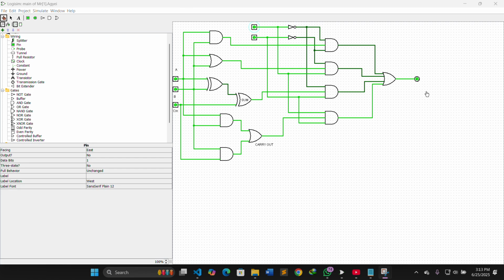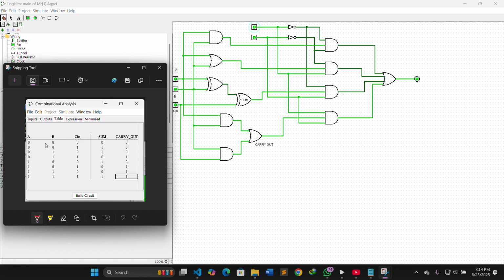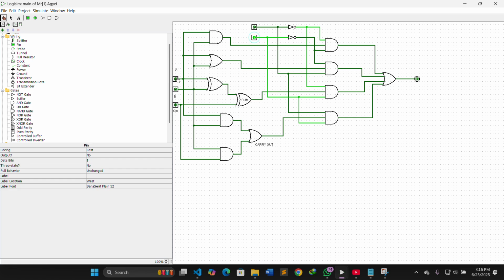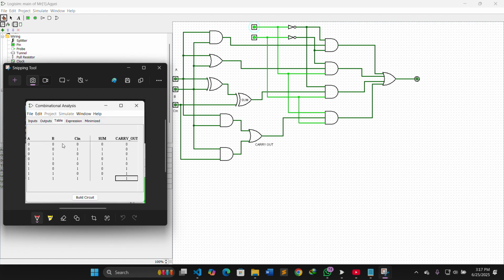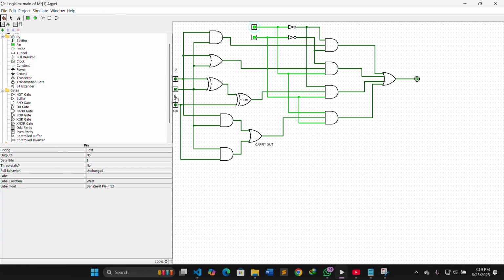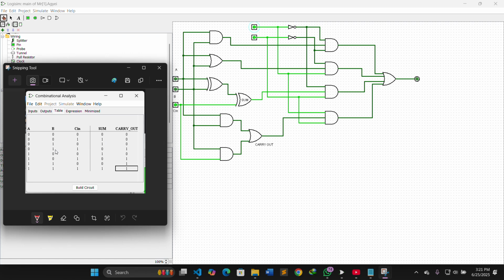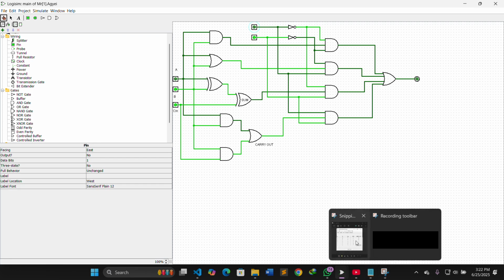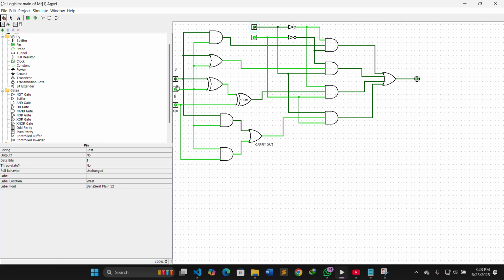I constructed an ALU circuit with a full adder using logisim || Joe-love Antwi Osei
Joe-love Antwi Osei
Software Engineering